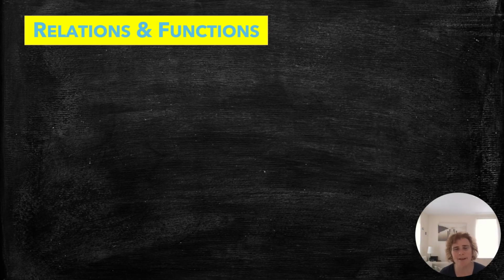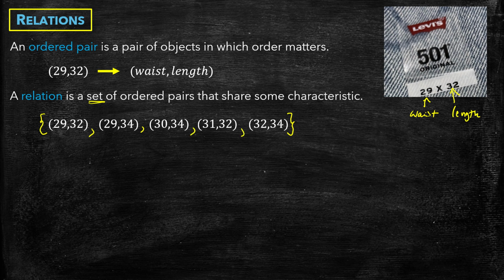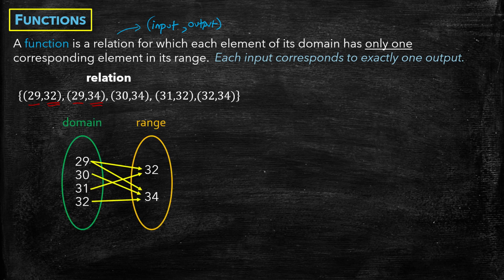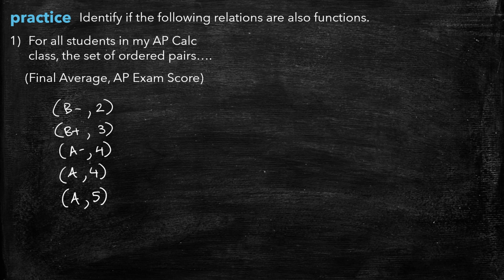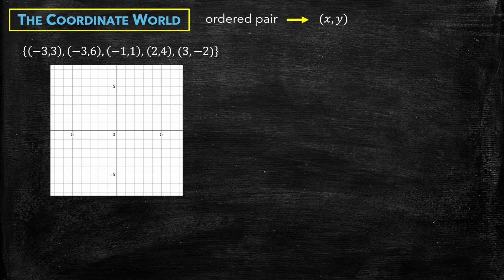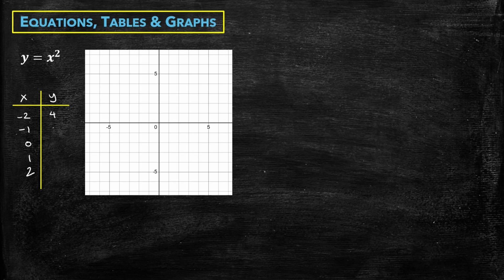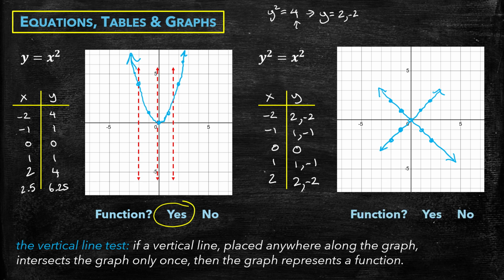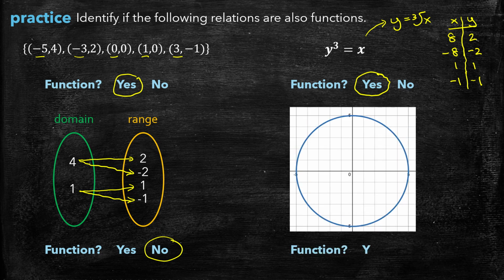Relations & Functions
Learn about relations & functions, inputs & outputs, domain & range, the vertical line test and real-world examples!

00:00 intro
00:38  relations
04:05  functions
06:22  practice: real-world relations & functions
09:14  the coordinate world
11:34  equations, tables, graphs & the vertical line test
15:06  practice: coordinate world relations & functions
17:30  like & subscribe!